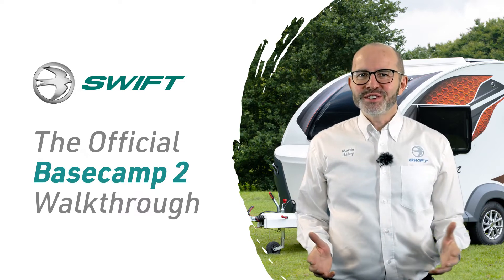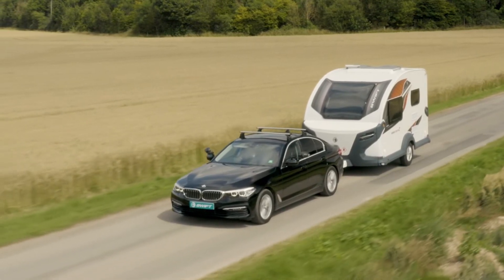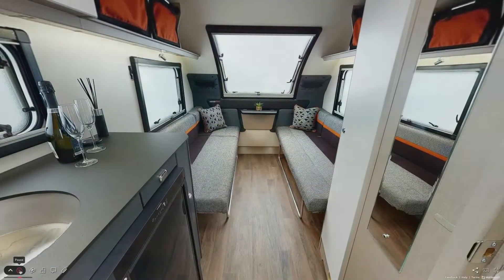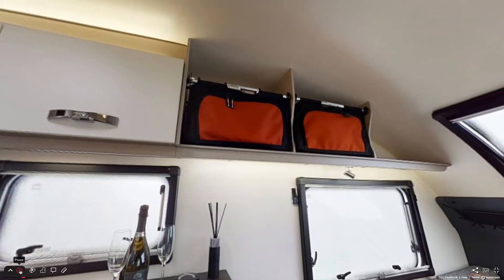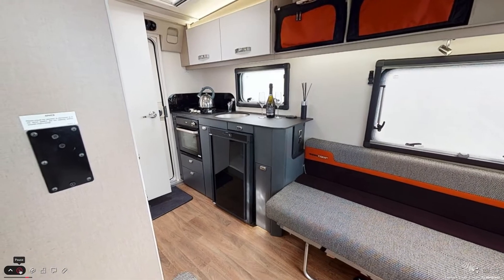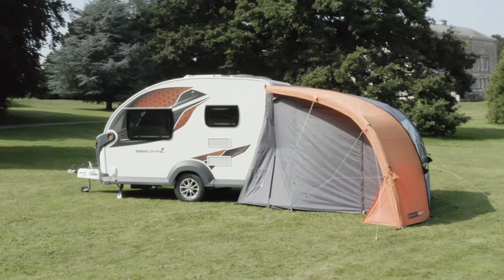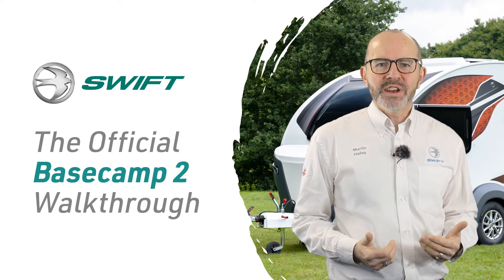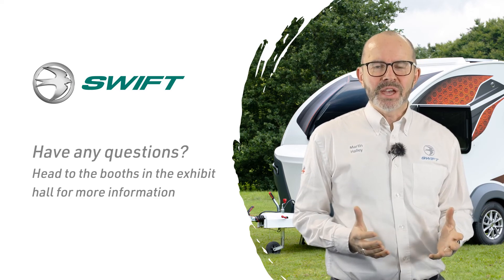2022 Swift Basecamp 2